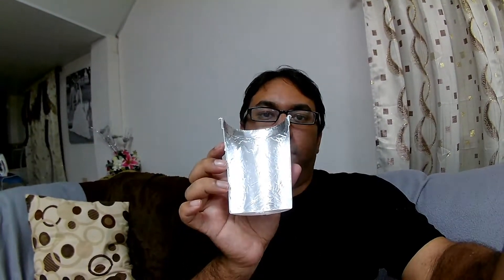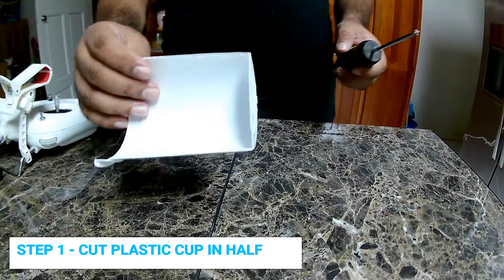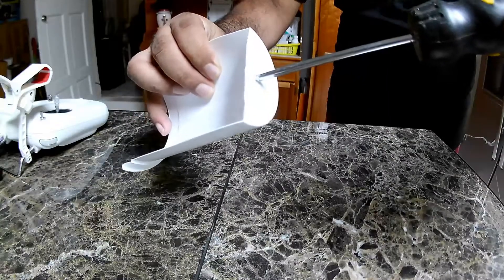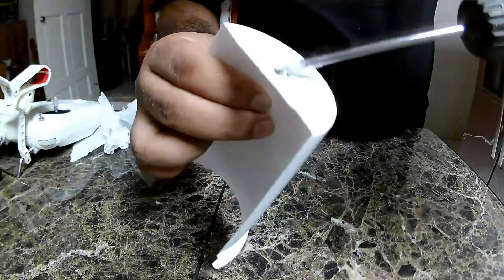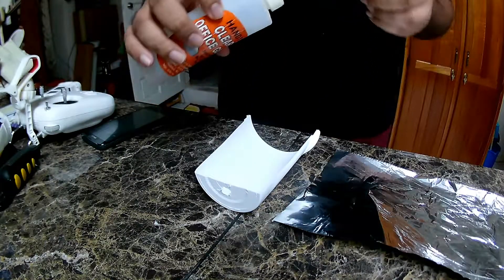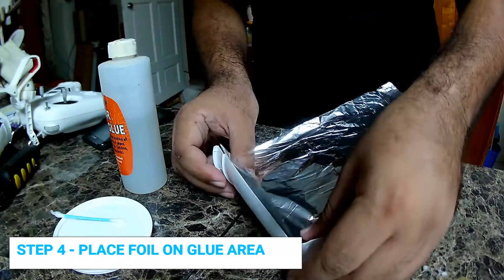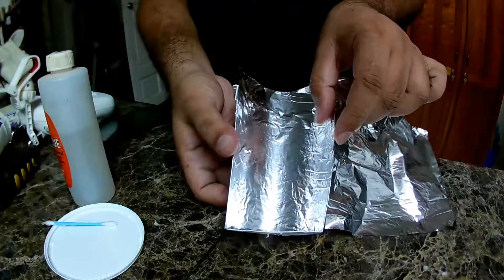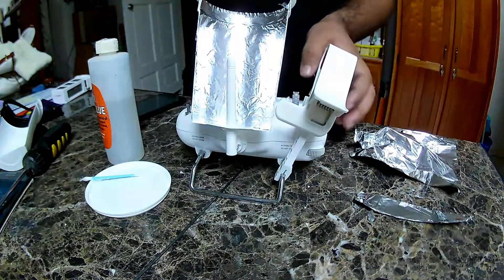DJI Phantom DIY Range Extender - Boosted! 😃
In this howto, I show you how to create a simple yet effective DJI Phantom DIY range extender that will give you at least 100 meters of extra distance or 300 feet of extra distance range. All for less than $2!!!

I have tested this and it works! Guaranteed!